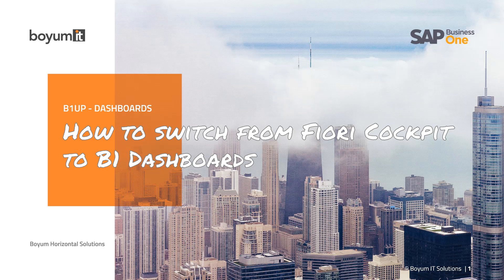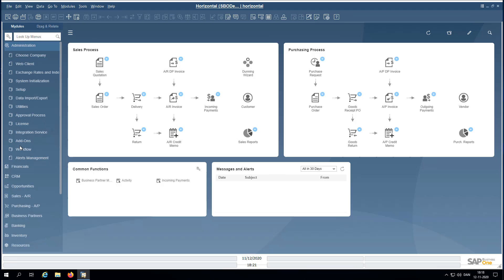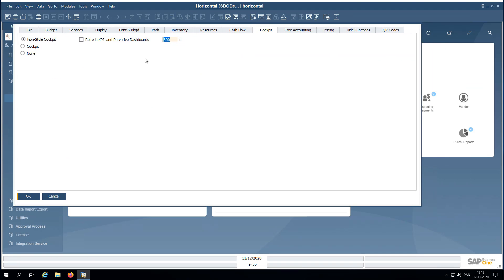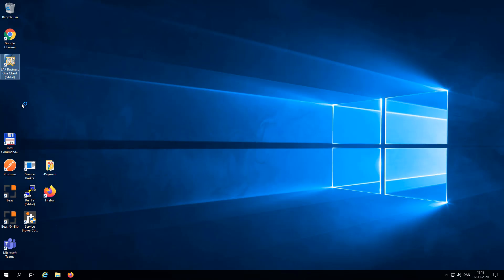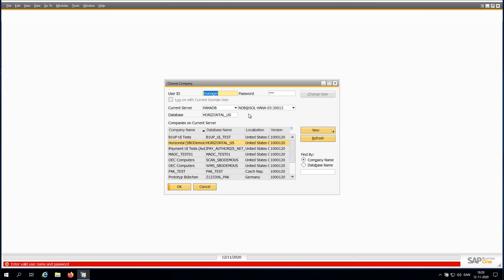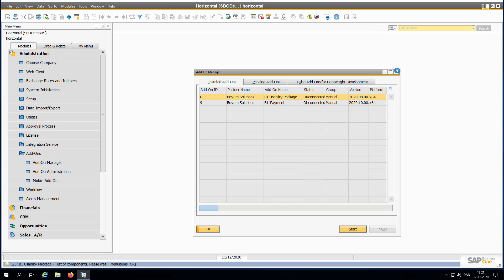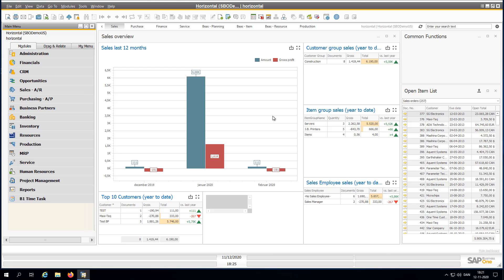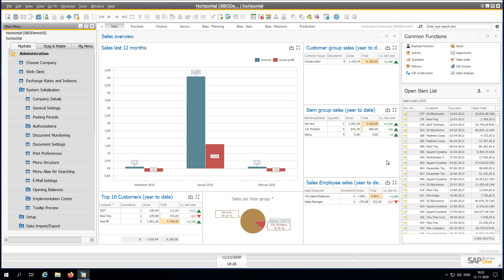B1UP Tip - How to switch from Fiori Cockpit to B1 Dashboards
In this video we will show you how to switch away from the HANA Firoi Cockpit to B1UP's B1 Dashboards

2.